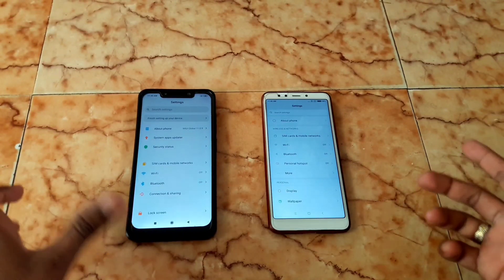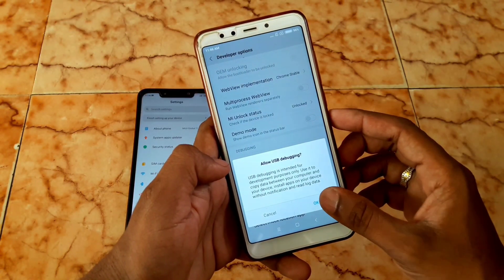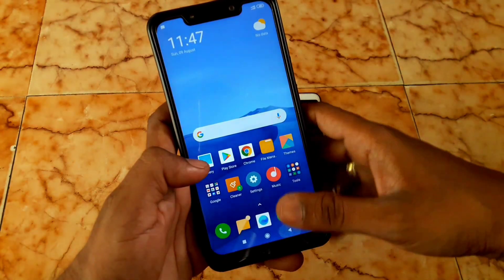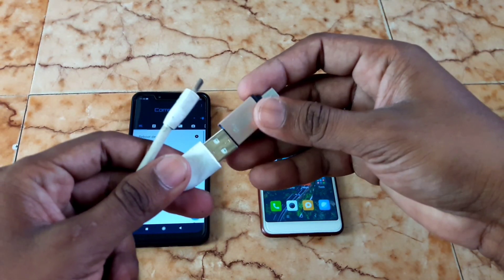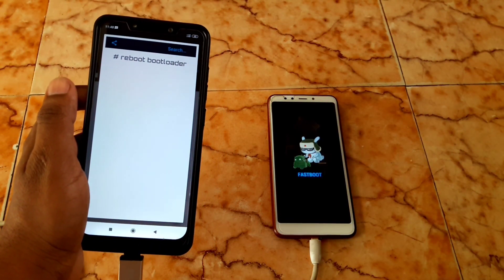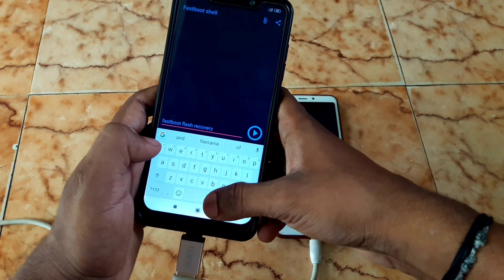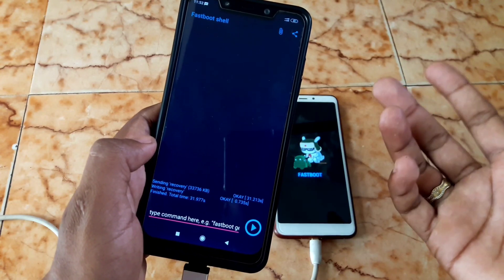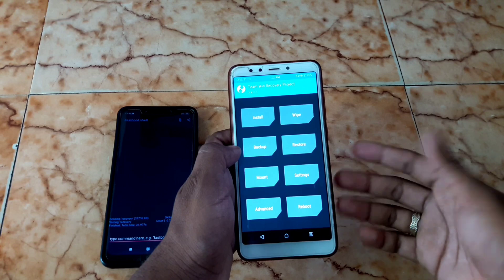Install TWRP & ROOT Any Android without PC || New Method 2020 [ENG]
how to root any android without pc 2020